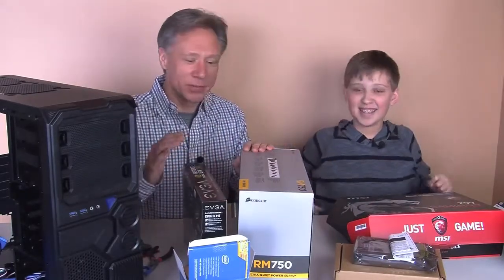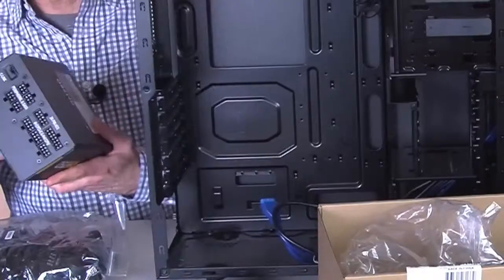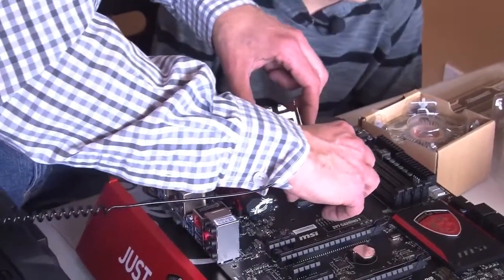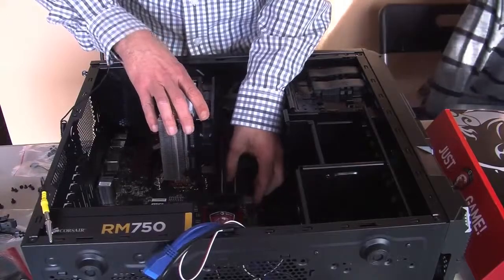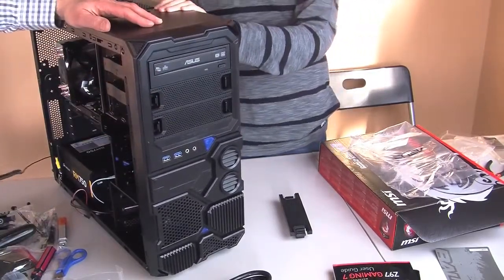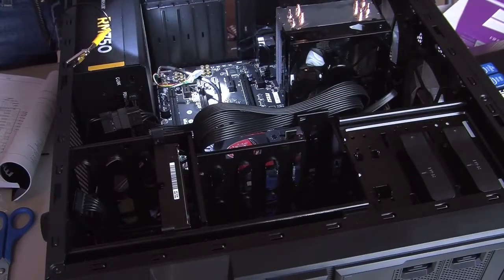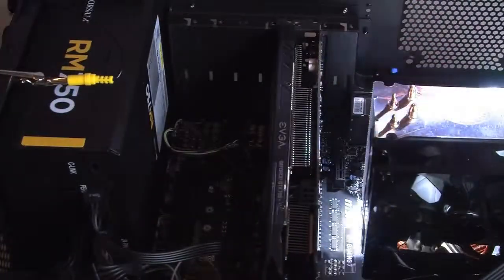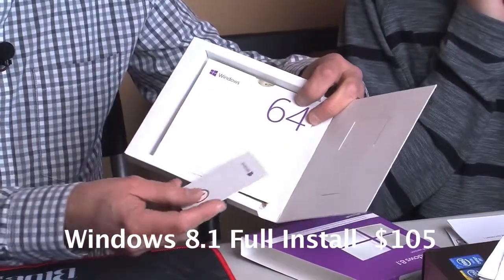ComputerWise - Build a PC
George Roberts and his son Justin build a gaming PC.